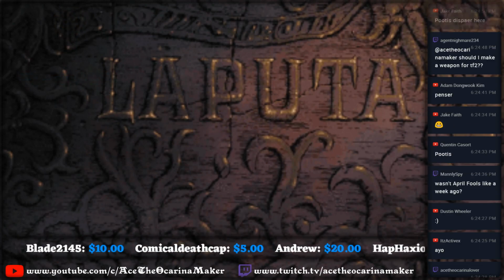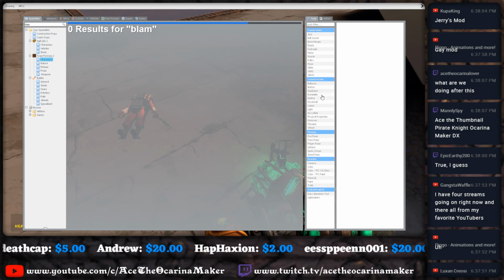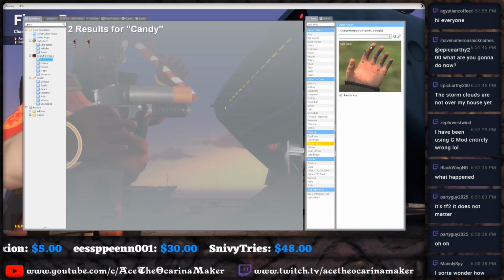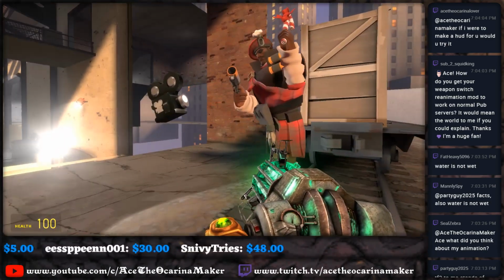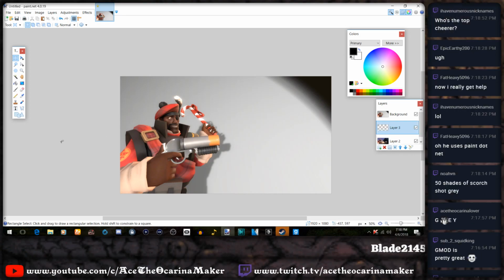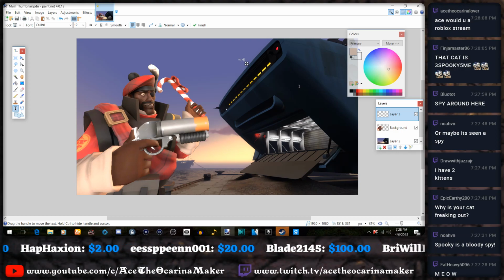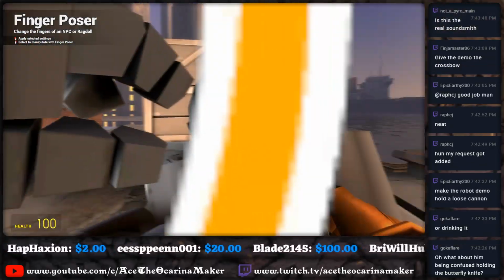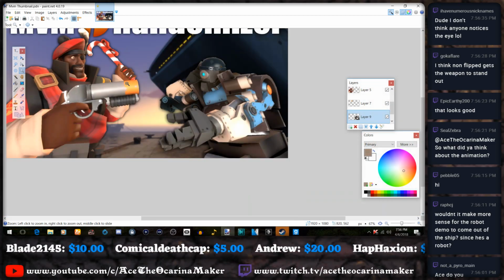TF2: How I make my Thumbnails LIVE!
Donations through this link will show up LIVE for everyone to see!

Rules:
Don't Spam (Including emojis)
Don't be Racist
No sexual commentary
Don't try to promote other channels or websites
Do not fight in the live chat
You will only be warned once!

All Minecraft Music by - C418